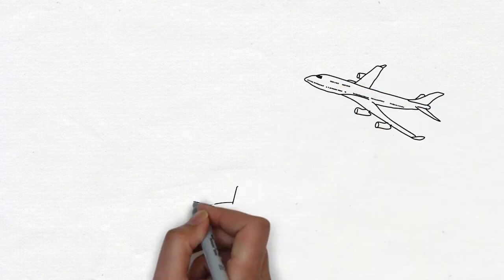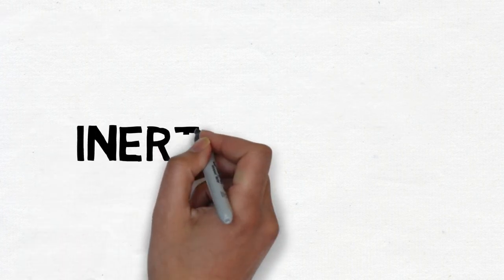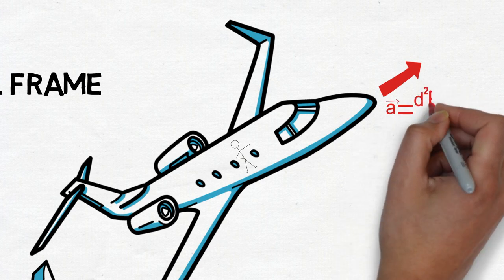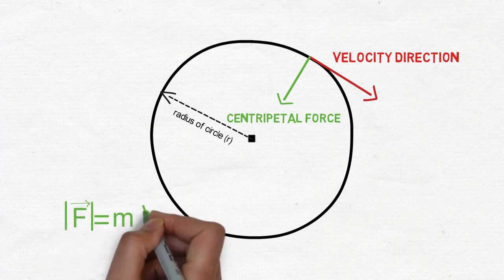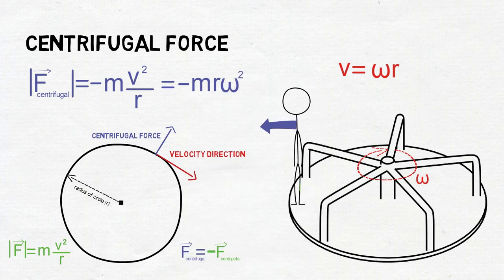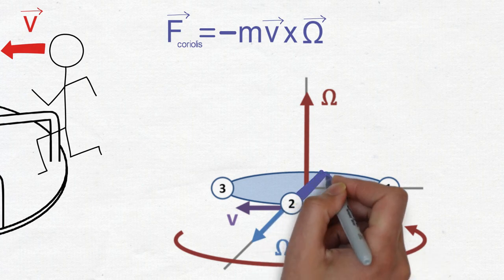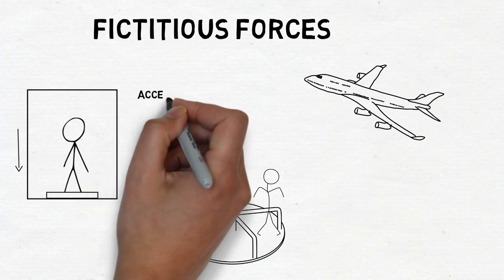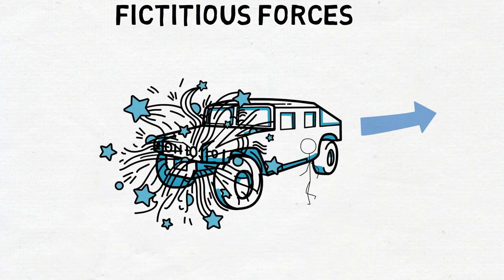Fictitious Forces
Fictitious Forces can often be confusing. Why do we use them if they are just apparent forces? In which cases do we use each force?
This video by UCL Physics Students will try to explain with simple but effective examples what each fictitious force represents and why they are so useful in describing non-inertial frames.